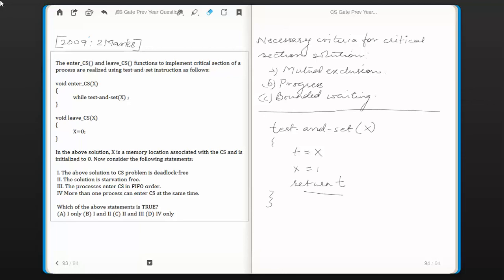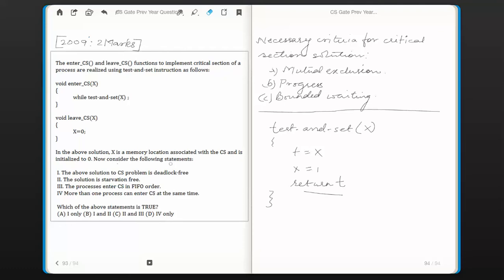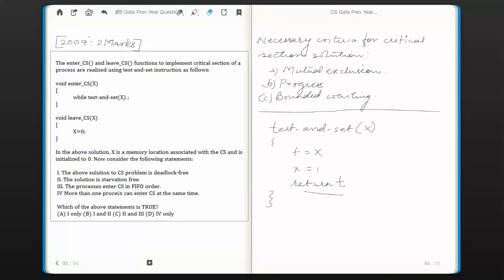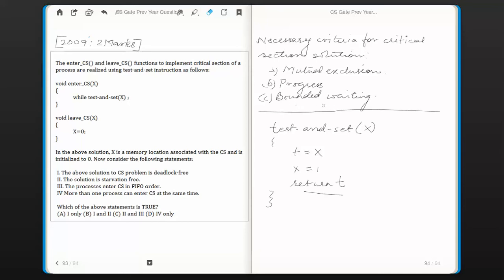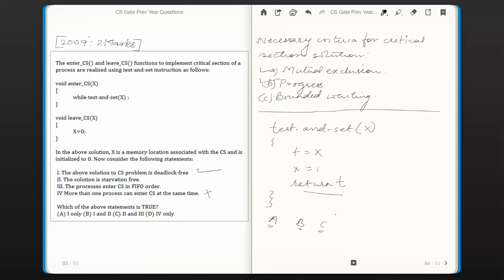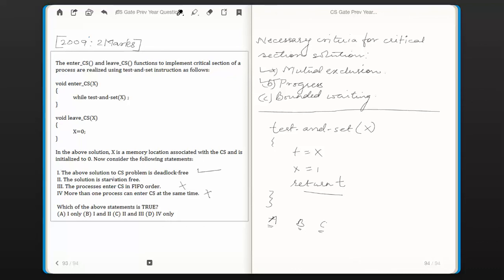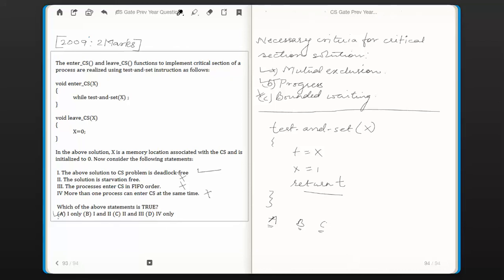CS Gate 2009 - Q. 33 - Operating System - Process Synchronization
The enter_CS() and leave_CS() functions to implement critical section of a process are realized using test-and-set instruction as follows:
void enter_CS(X)
     while test-and-set(X) ;
void leave_CS(X)
    X=0;
 In the above solution, X is a memory location associated with the CS and is initialized to 0. Now consider the following statements:
I. The above solution to CS problem is deadlock-free
II. The solution is starvation free.
III. The processes enter CS in FIFO order.
IV. More than one process can enter CS at the same time.

Which of the above statements is TRUE?
(A) I only
(B) I and II
(D) IV only